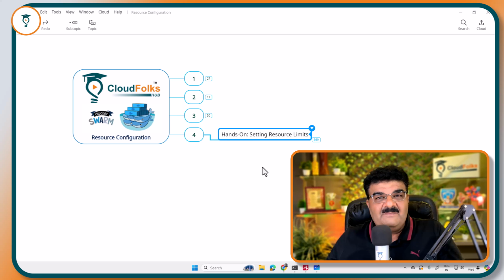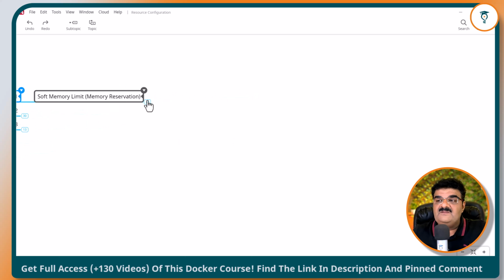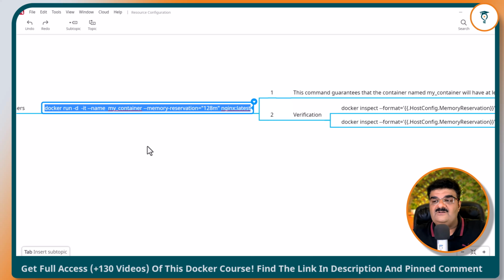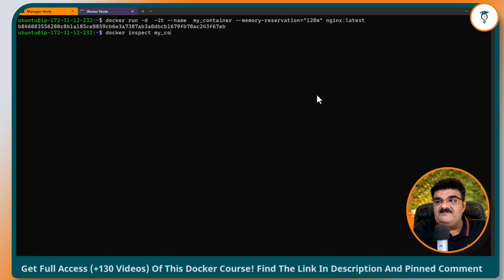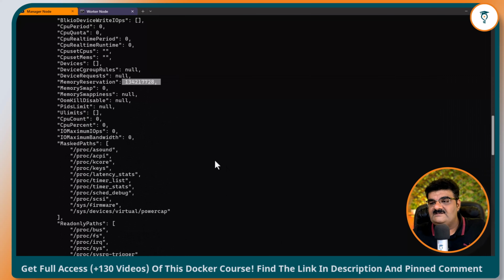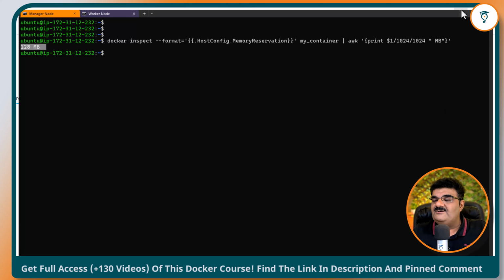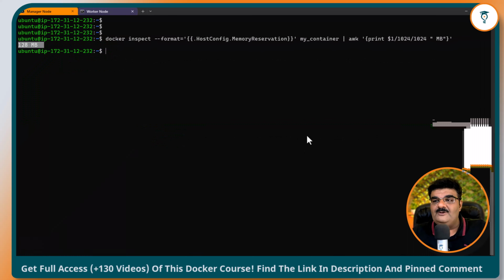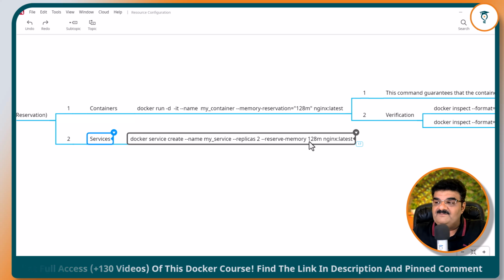Ep 100/135 How Do You Set Soft Memory Limits in Docker? Resource Configuration | Memory Reservation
In today’s video, we are going to do a Hands-On lab of Docker Resource Configuration, where we will set up Soft Memory Limits (Memory Reservation) for a running container.

This is an important concept because soft limits help you control memory usage without forcefully killing the container. Docker gives flexibility by allowing your application to use more memory when available but also protects the system under high load.

💡 Perfect For:
Beginner to intermediate Docker users, DevOps engineers, and anyone learning container performance & capacity planning.

docker memory reservation, docker soft memory limit, docker resource configuration hands on, docker memory limits tutorial, container resource management, docker run memory reservation, docker performance tuning, cloudfolks hub docker tutorial